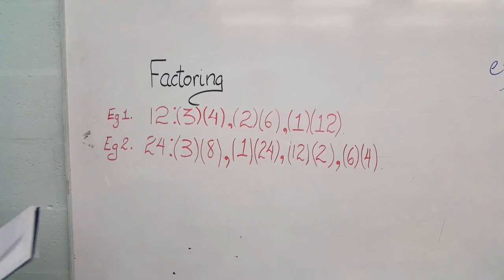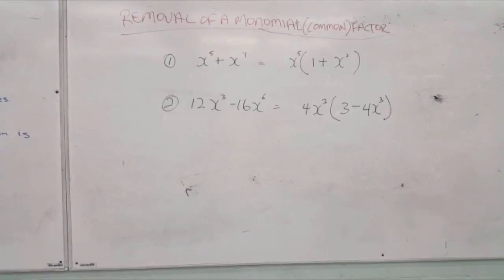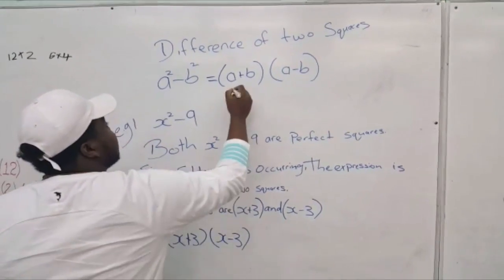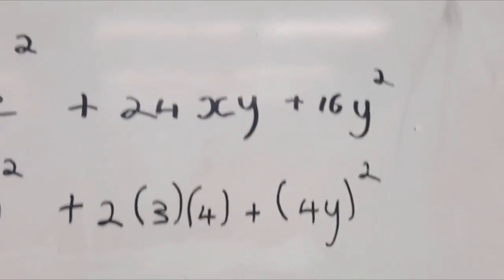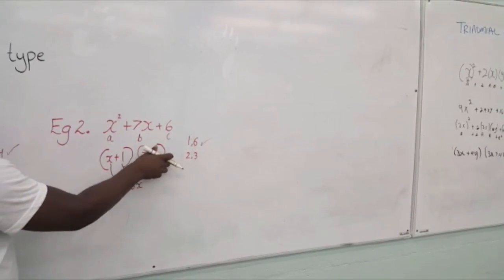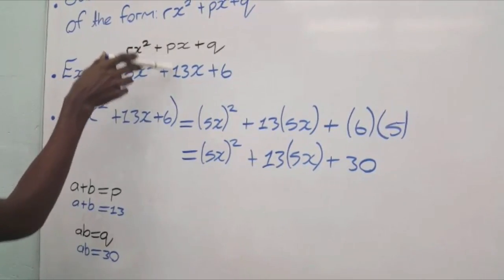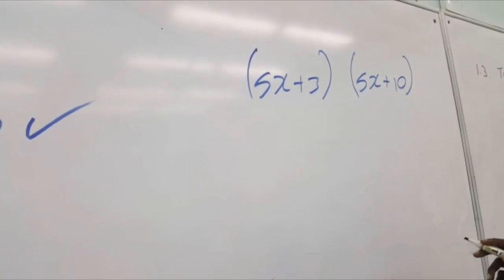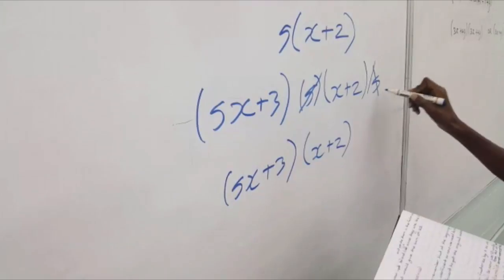CAE factorization tutorial